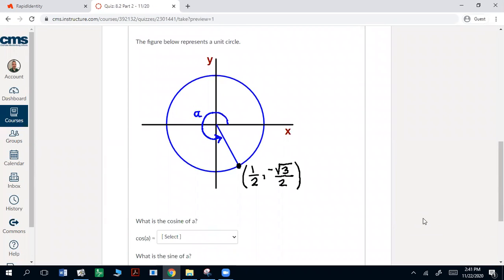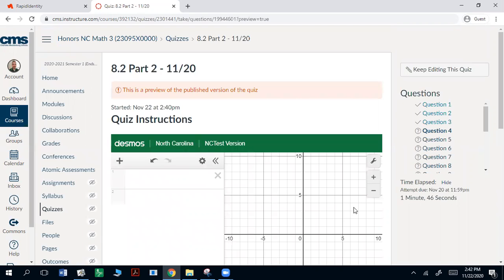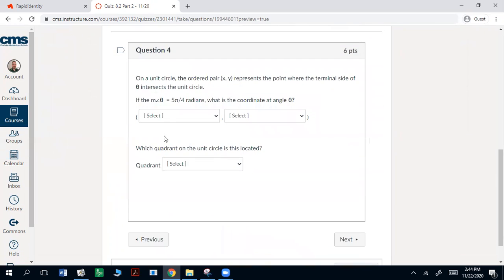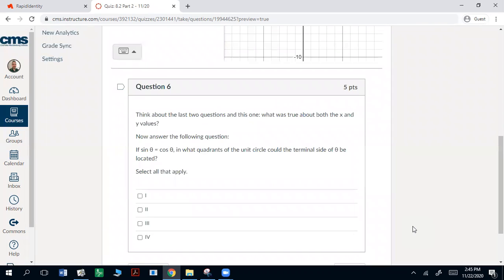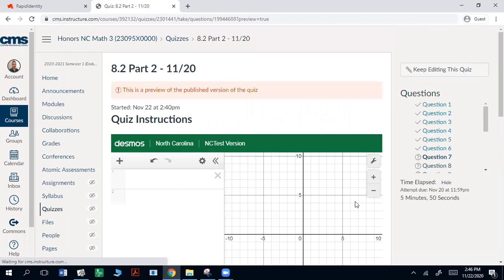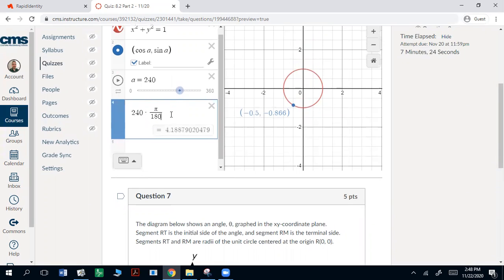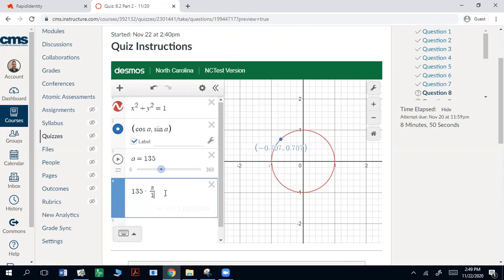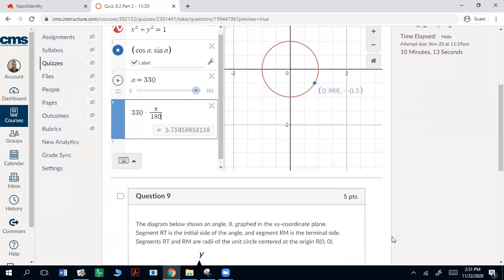7 2 Part 2 1 9